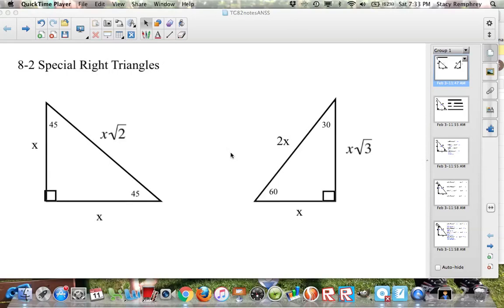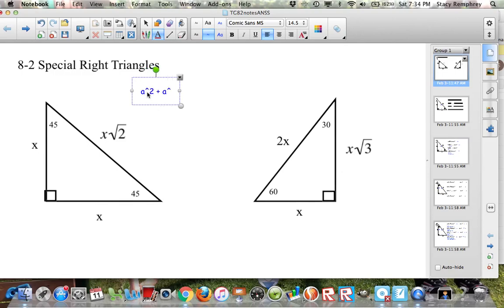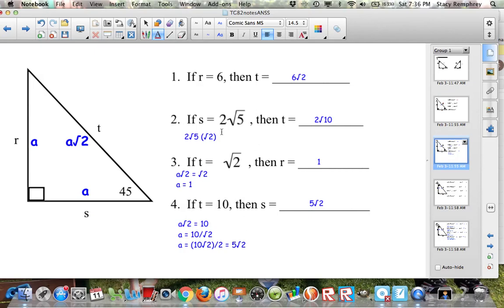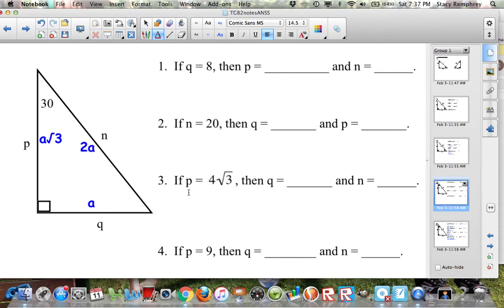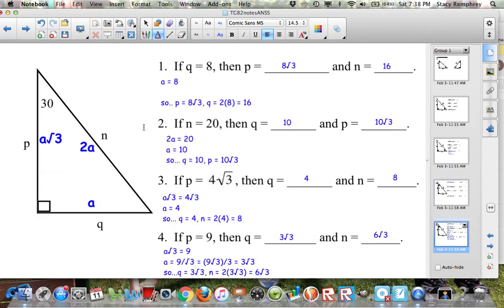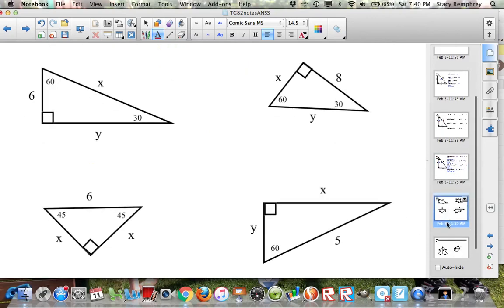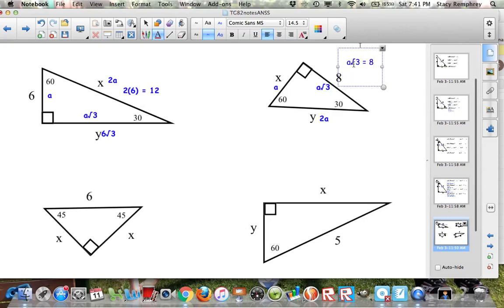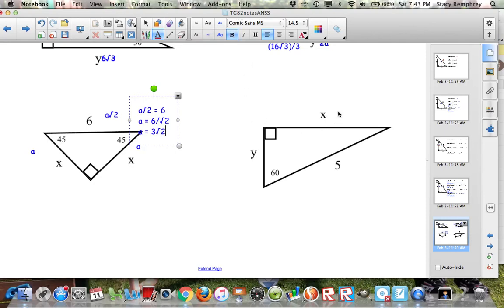TG 82 notes